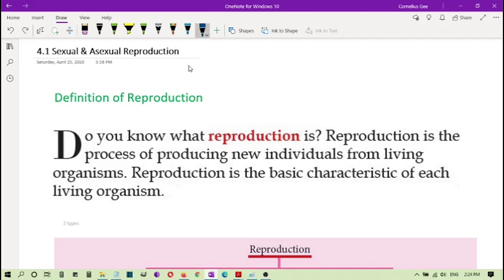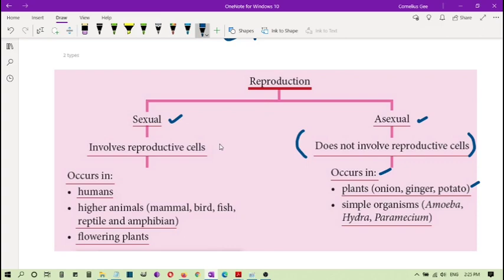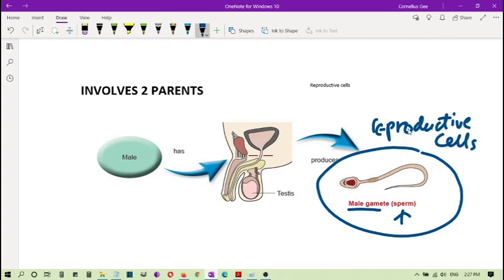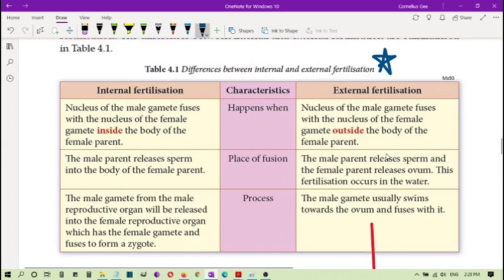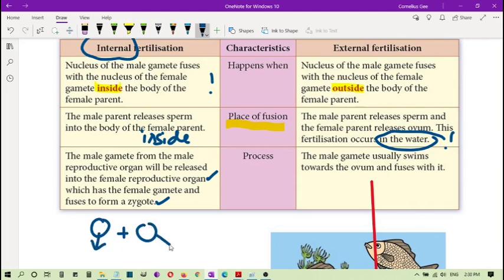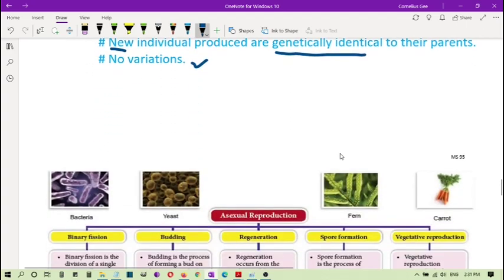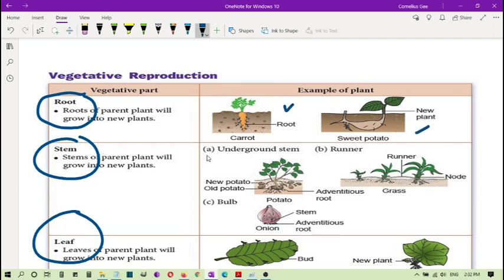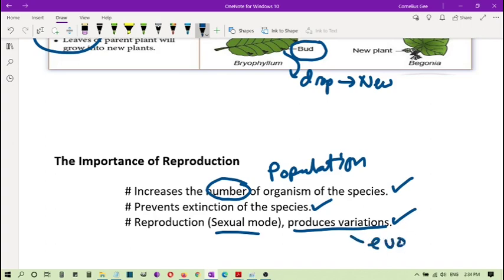F1 sains B41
F1 sains B41 - Introduction to reproduction.